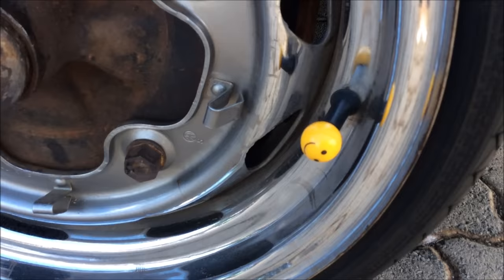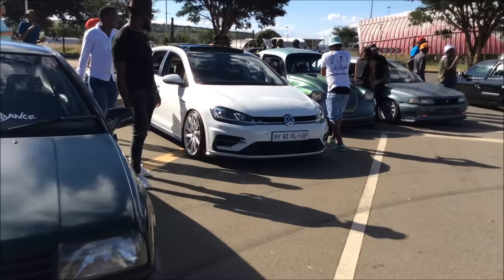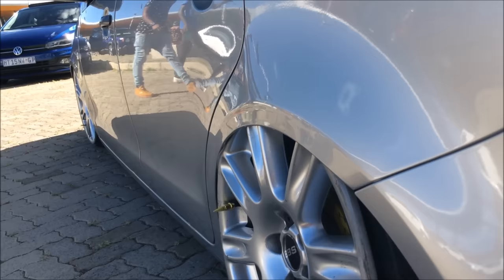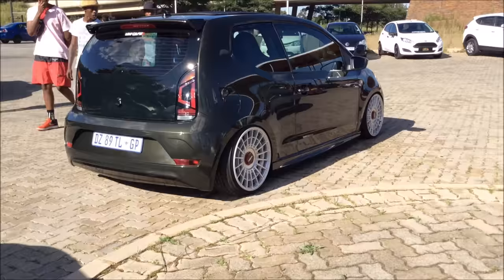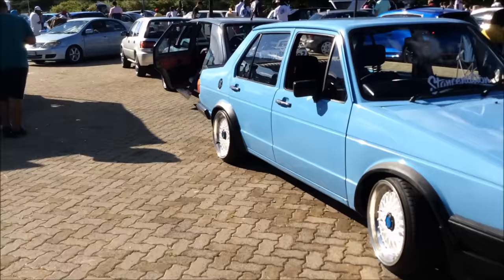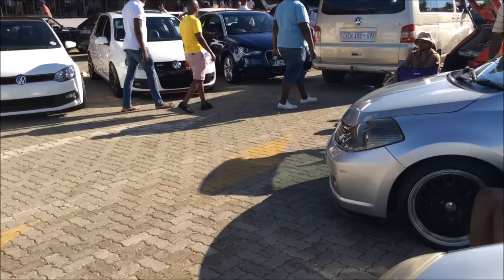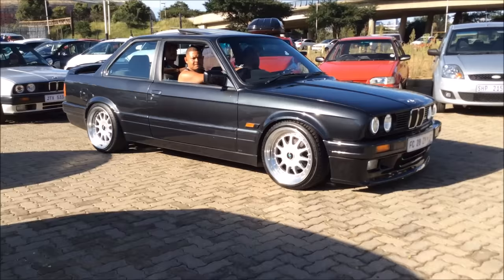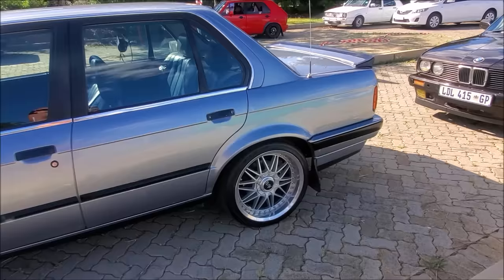STANCE CHURCH SHOW 🎪 NASREC KIOSK 🎥 STANCE IS NOT A CRIME 🚫⛓ 📍7 MAR 2021 🔥| Stance Bagged Lowered ❤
After longing to meet, Stance Church came up with yet another cool event where car heads got together again & shared their love for cars.
Lets see how the day went...

Thumbnail Picture Source Photography :
4WD : 4TH World Digital

Tell Us At Which TimeFrame Do You See Yourself/Your Car & Give Us Your Instagram Handle :
3:33 = @Huey_workz
35:13 =